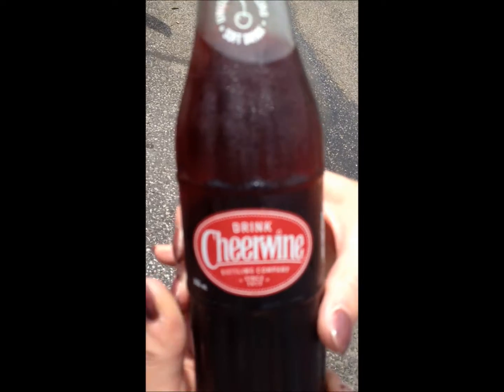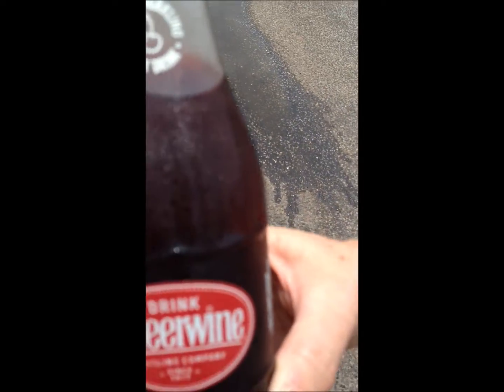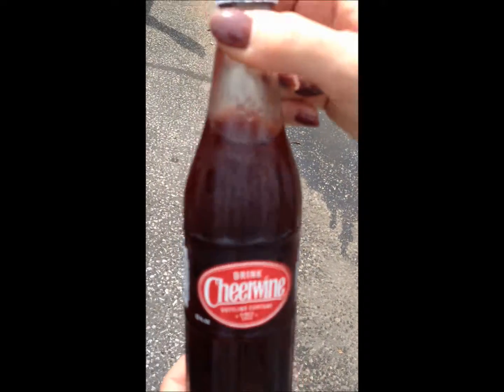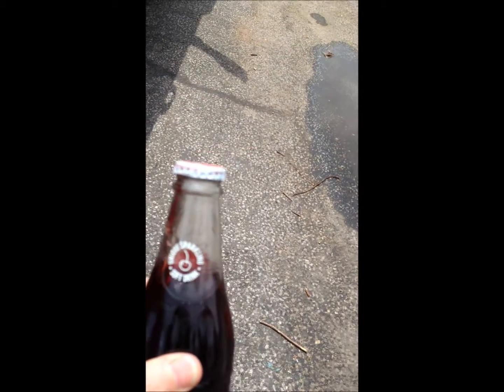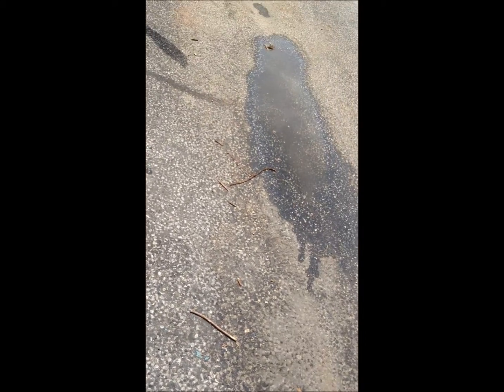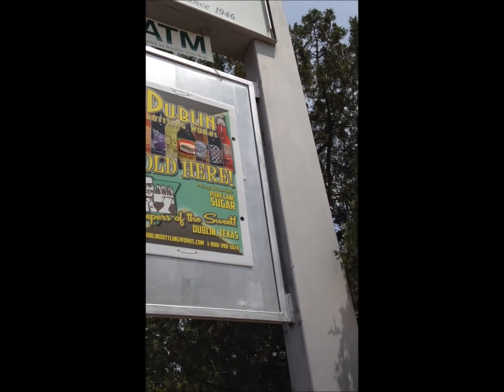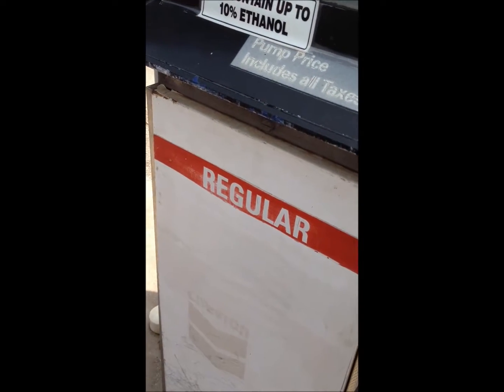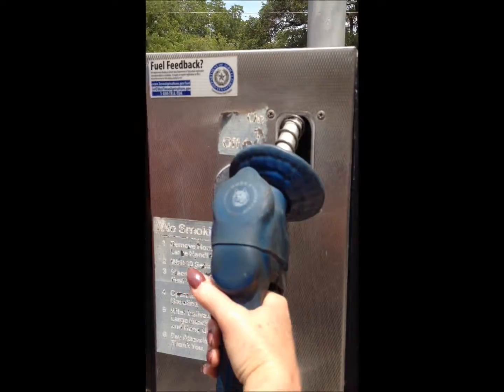Dublin Bottle Co. in a Small Texas Town - An old gas pump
Dublin Bottle Co. in a Small Texas Town - An old gas pump still in use.  Dublin Bottle Co. uses real cane sugar.  The sites of a small Texas town.  Some things never change!

Dublin Bottle Co. Sold Here